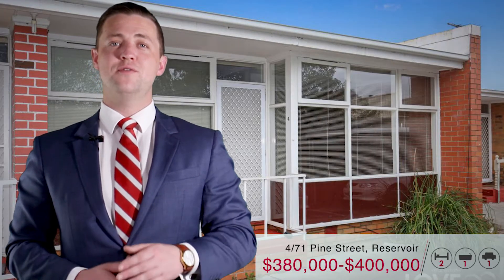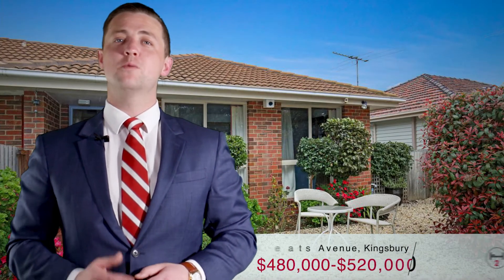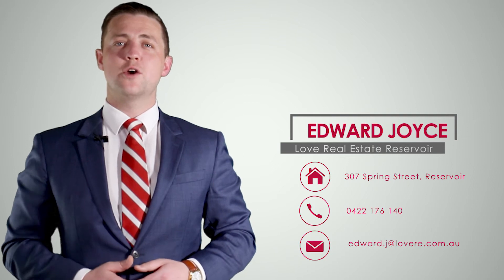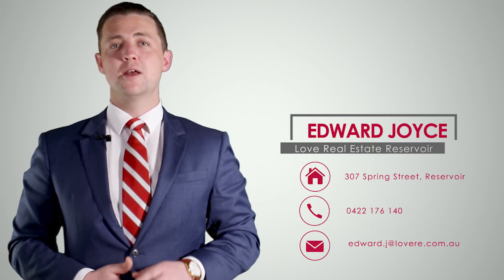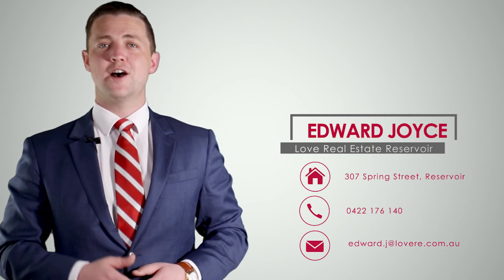October Market update with Edward Joyce - Love Real Estate